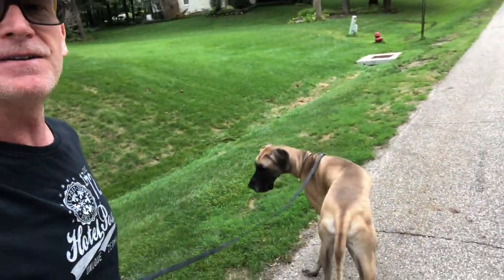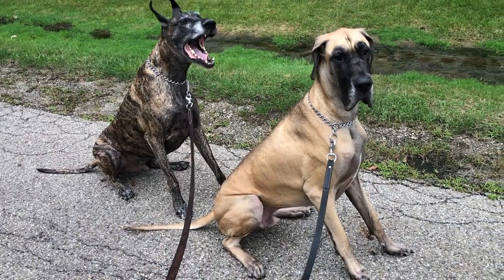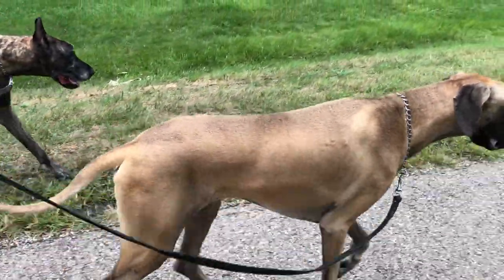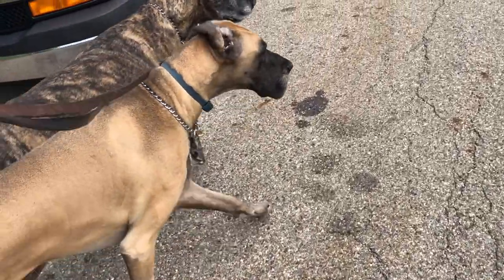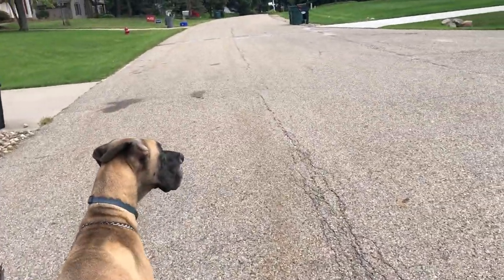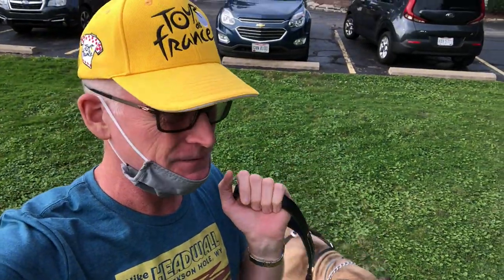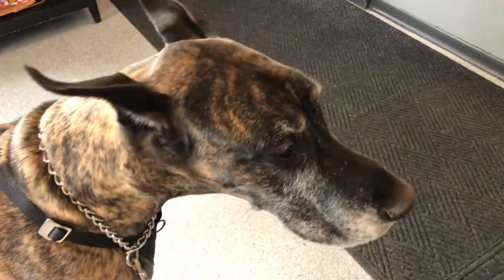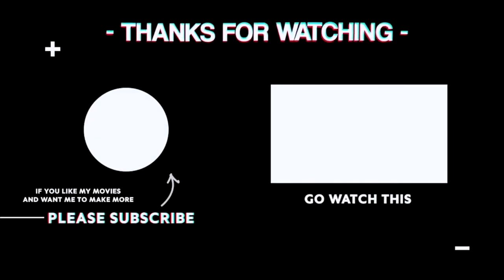Magic & Finn Define Great Danes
Magic and Finn define the Great Dane Breed. They really are stupendous.

Please consider donating to my cancer charity at Cleveland Clinic. 100% goes toward lifesaving cancer research. Every dollar counts:

Kurgo - Go Together
Help support a company who help keep Magic and Finn safe on car rides by donating two harnesses and tethers to them.  They also have great coats for cooler weather.

They approached me about reviewing their calming dog beds.
 GreatDanes15